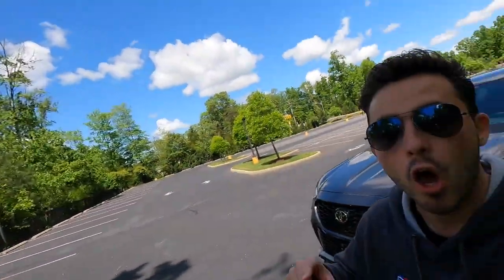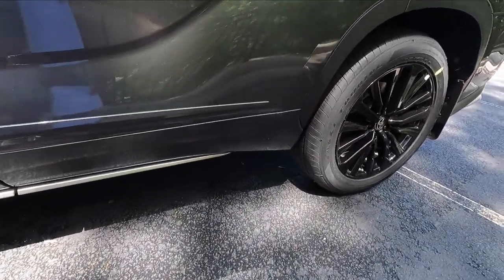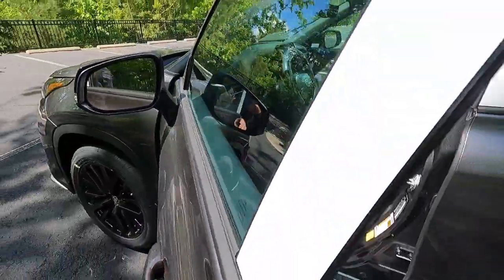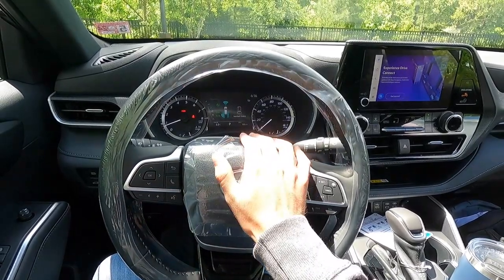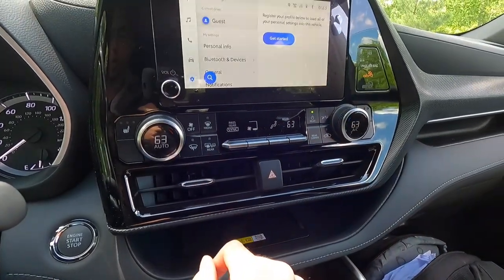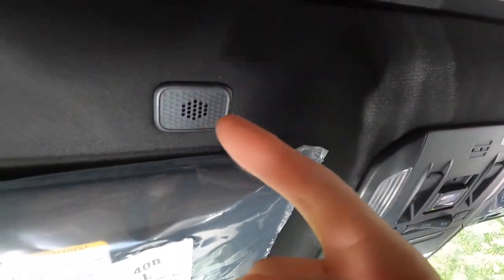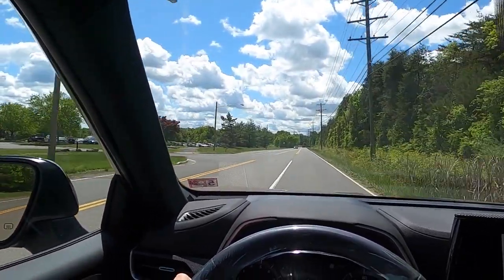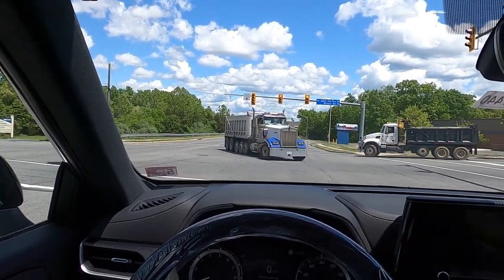2023 Toyota Highlander XSE: Sporty, Reliable, and A NEW Engine For 2023!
In this video I review the 2023 Toyota Highlander XSE.. It is a great family SUV for those of you looking for a nice blend of features for price, and something that actually handles well...

Ourisman Chantilly Toyota
Arlo Guthrie